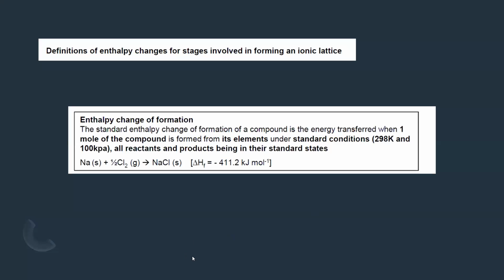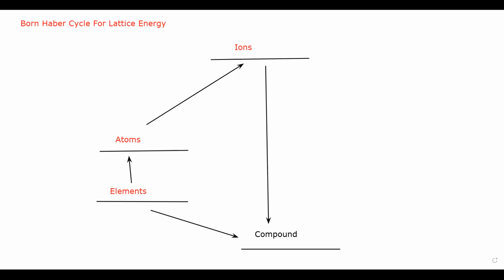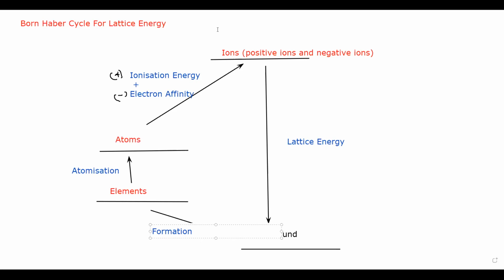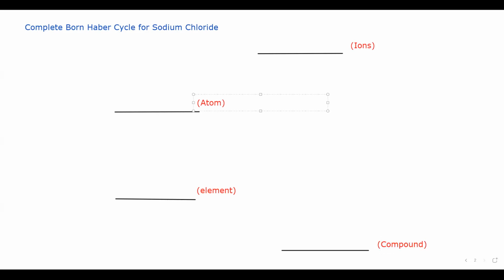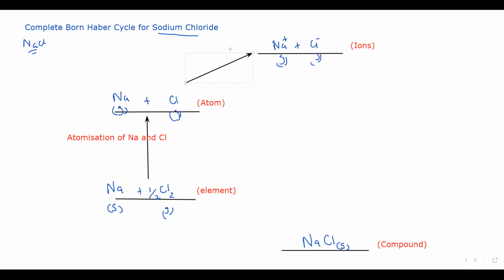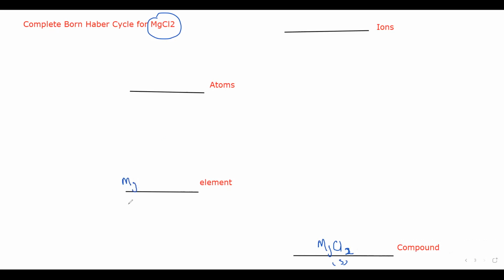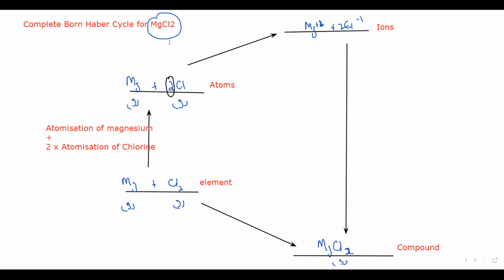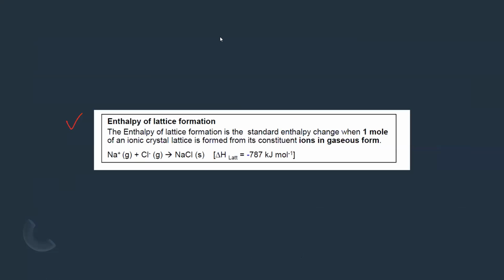Lattice Energy IAL As Chemistry Unit 1 Lecture 16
Lecture 15 : Lattice Energy
know and be able to interpret evidence for the existence of ions, limited to physical
properties of ionic compounds, electron density maps and the migration of ions
be able to describe the formation of ions in terms of loss or gain of electrons
be able to draw dot-and-cross diagrams to show electrons in cations and anions
be able to describe ionic crystals as giant lattices of ions
know that ionic bonding is the result of strong net electrostatic attraction
between ions
understand the effects of ionic radius and ionic charge on the strength of
ionic bonding
understand reasons for the trends in ionic radii down a group in the Periodic Table,
and for a set of isoelectronic ions, including N3− to Al3+
understand the meaning of the term ‘polarisation’ as applied to ions
understand that the polarising power of a cation depends on its radius and charge, and the polarisability of an anion also depends on its radius and charge